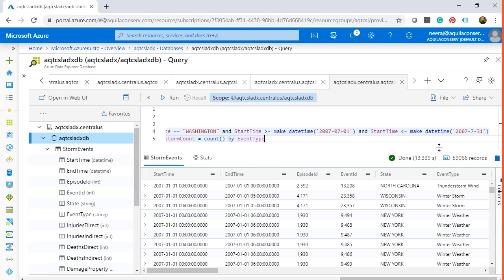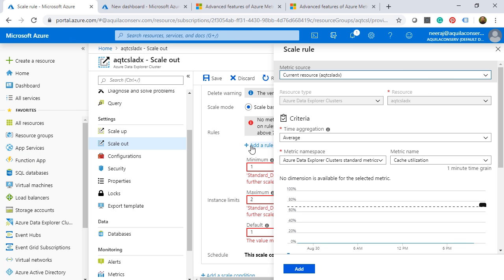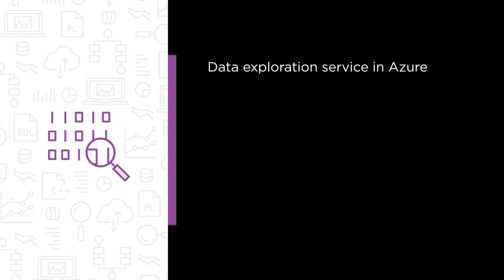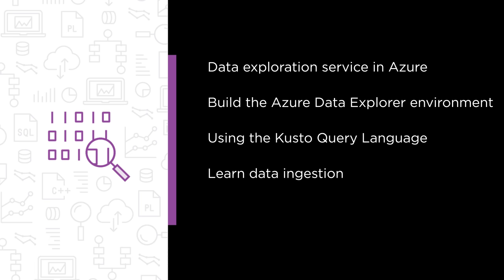Kusto Skills: Data in Microsoft Azure Using Kusto Query Language and Azure Data Explorer Preview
Join Pluralsight author Neeraj Kumar as he walks you through a preview of his "Exploring Data in Microsoft Azure Using Kusto Query Language and Azure Data Explorer" course found only on Pluralsight.com. Build your technology skills with Neeraj’s help by learning how to build the Azure Data Explorer environment, use the Kusto Query Language to perform time series analysis and more! Visit Pluralsight.com to start learning Kusto in Azure skills today!